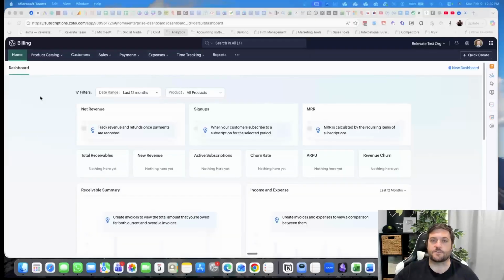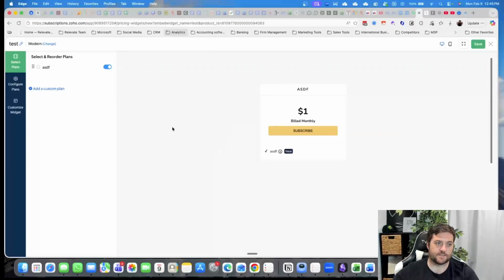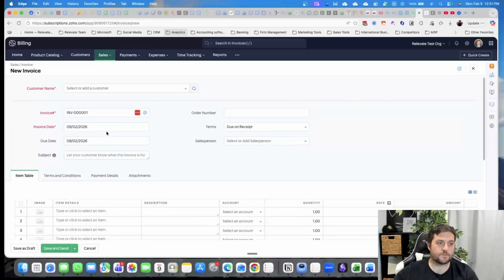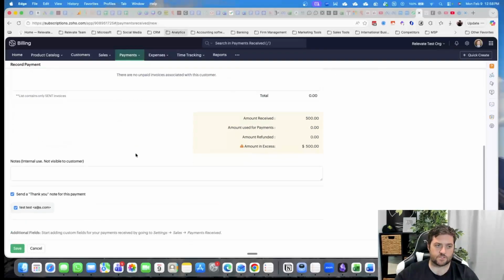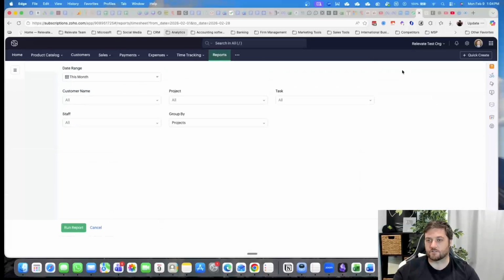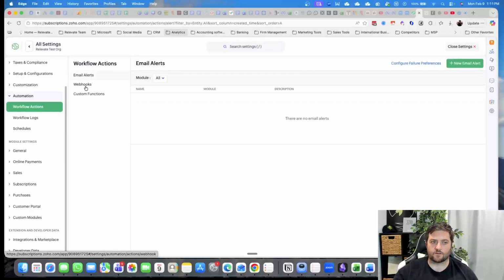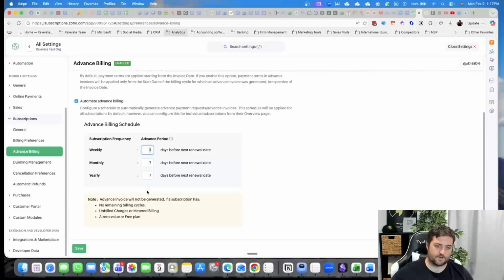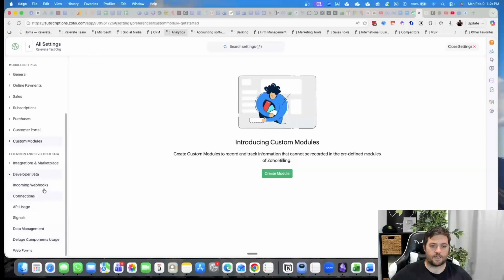Zoho Billing Enterprise: Comprehensive Review and Walkthrough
Join Avon from Relevate, Zoho’s global enterprise partner, as he takes you through an in-depth review and walkthrough of the newly released Zoho Billing Enterprise version. This video covers the unique features, user interface differences, and the additional functionalities available in Zoho Billing Enterprise compared to the standard version. Learn how to navigate the platform, create items, manage billing cycles, track expenses, and utilize advanced billing features. Perfect for those considering an upgrade or new to the Zoho ecosystem, this detailed guide will help you understand if Zoho Billing Enterprise meets your needs.

00:00 Introduction to Zoho Billing Enterprise
00:48 Navigating the Zoho Billing Enterprise Interface
01:29 Creating and Managing Items
02:22 Setting Up Plans and Pricing
04:08 Customizing Hosted Payment Pages
11:14 Managing Customers and Invoices
13:19 Handling Subscriptions and Payments
19:50 Recording and Managing Expenses
21:03 Time Tracking and Project Management
22:42 Starting and Managing Time Logs
23:38 Weekly Time Logs and Project Management
24:35 Generating and Customizing Reports
25:47 Document Management and Quick Create Features
26:26 Exploring Backend Settings
36:11 Advanced Billing Features
43:37 Conclusion and Final Thoughts

Zoho is a beast, deciding what to build first can be confusing. My Free Zoho One checklist gives you all the skills you need to master to be successful in the platform. Do each of these once and you will be able to build your own workflows and automations with ease.